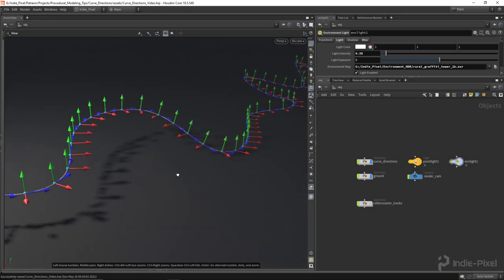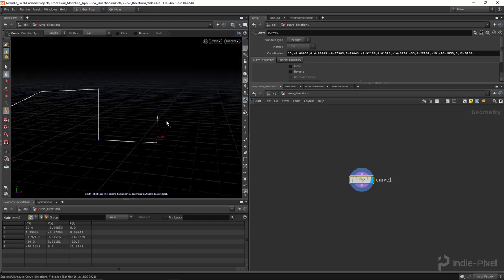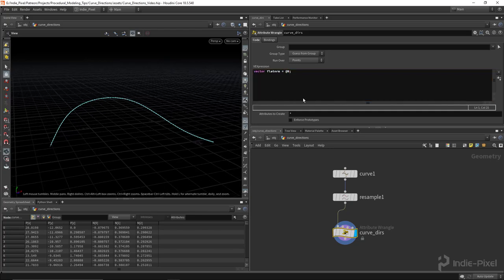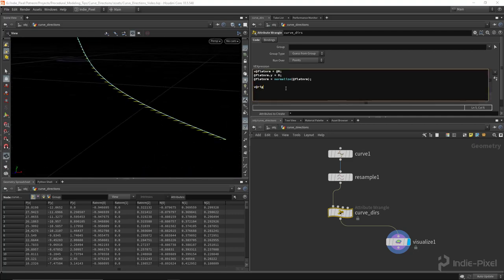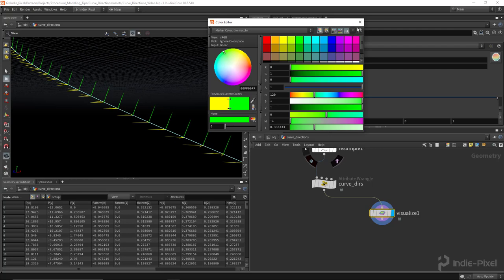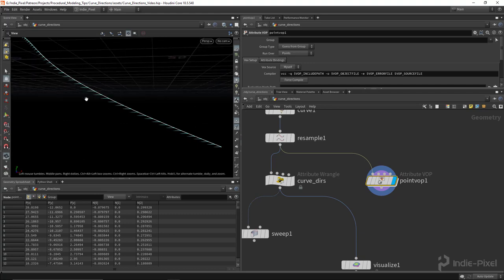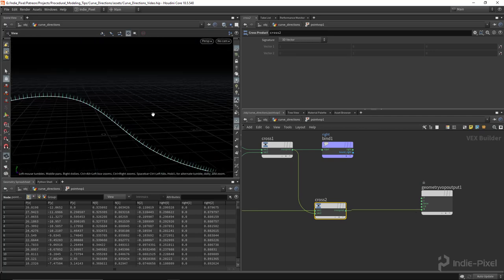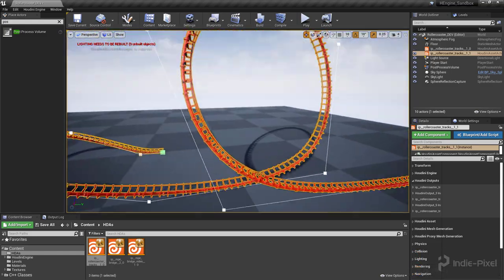Houdini - Procedural Modeling Tips! - Curve Directions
In this video we are going to look at how to produce the proper vector directions for a given curve.  You will find that you will need this quite often when making tools for Houdini and the Houdini Engine.  At the end of the video we take a practical look at how the curve directions are used in a real world scenario.